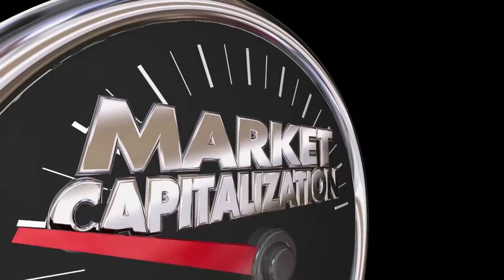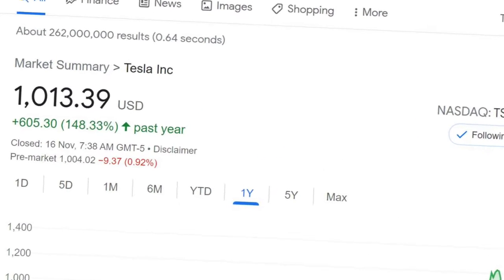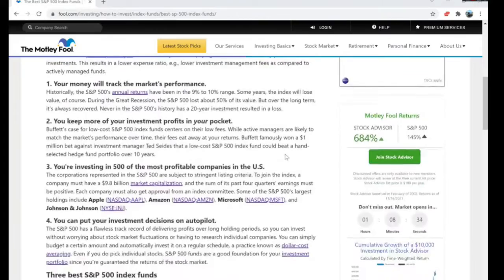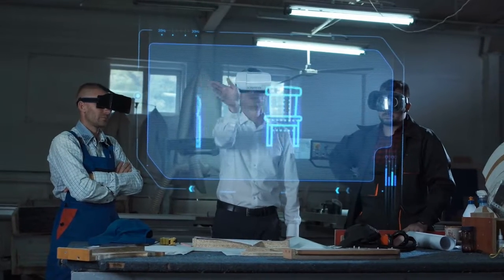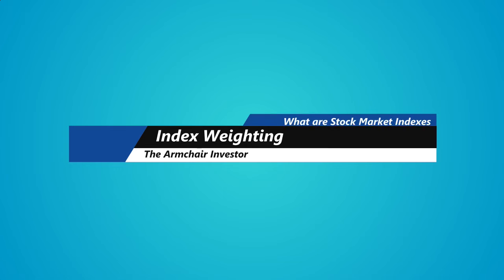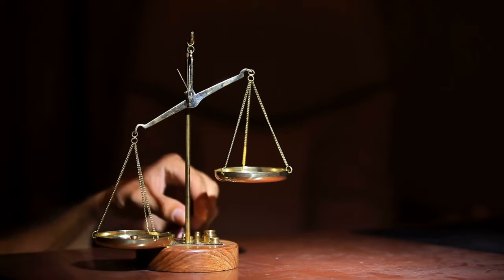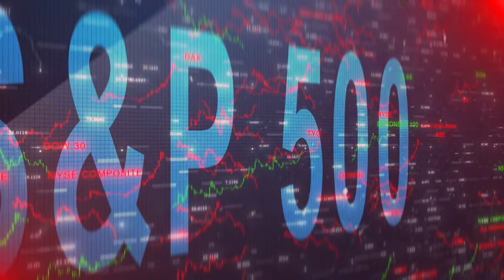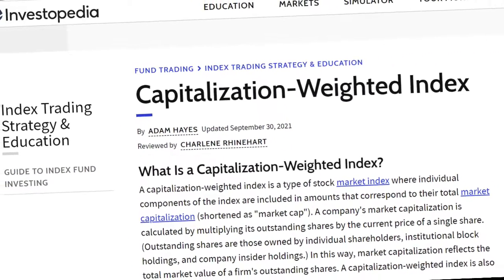What are Stock Market Indexes?